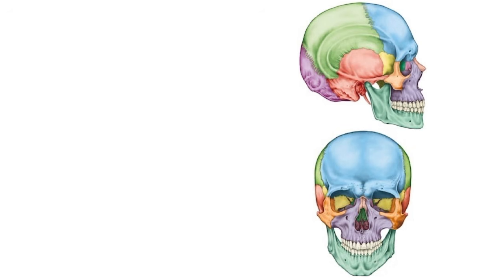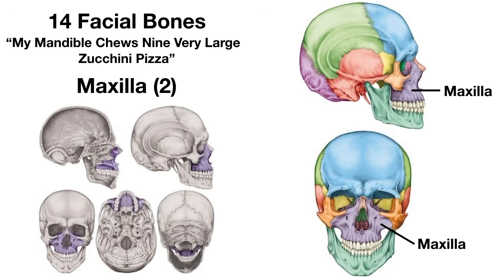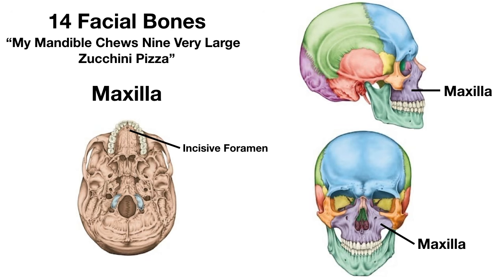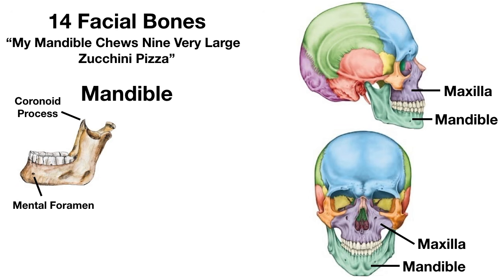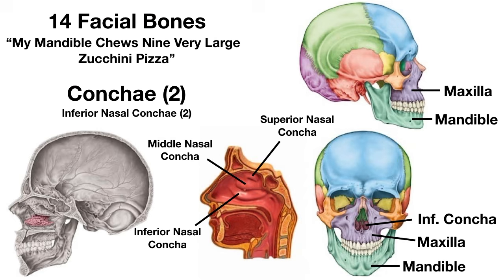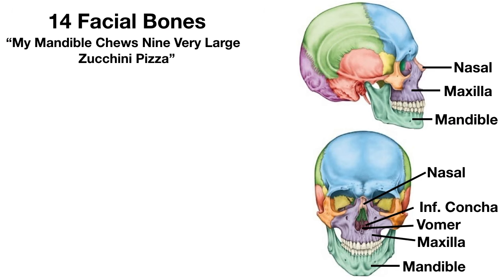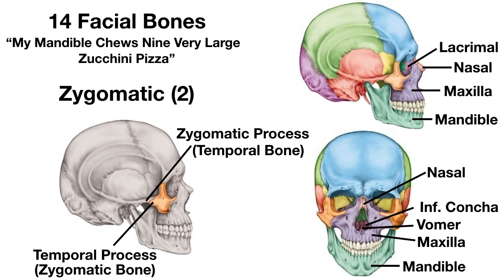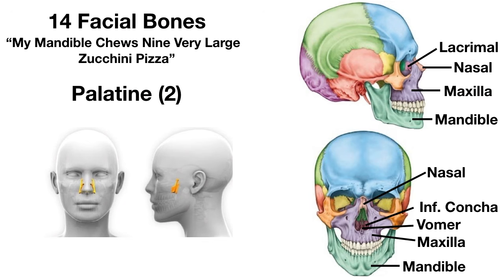Facial Bones of the Skull Mnemonic [Anatomy Animation]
Easily remember the facial bone anatomy of the skull using this simple mnemonic! Great for medical, nursing, students, USMLE, and healthcare workers.

There are 14 facial bones and 8 cranial bones of the skull. The facial bone names can be remembered using the mnemonic in this video. Learn the anatomy and landmarks of each of the facial bones, including the maxilla, mandible, nasal bones, lacrimal bones, zygomatic bones, nasal conchae, palatine bones, and vomer.

Also includes important features and information about each of the facial bones, as well as labeled diagrams and illustrations of the anatomy!